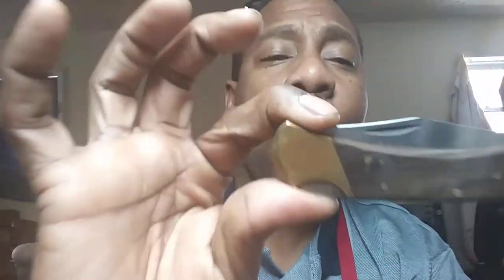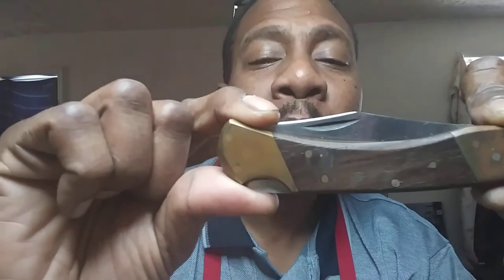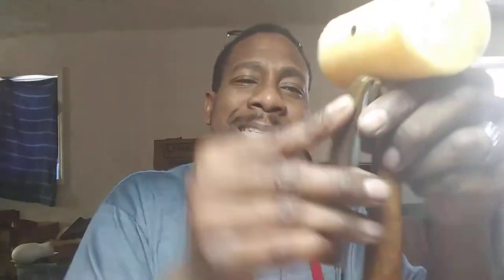New basket weaving tool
Craft Tool Pro X2850 vs Tandy X534